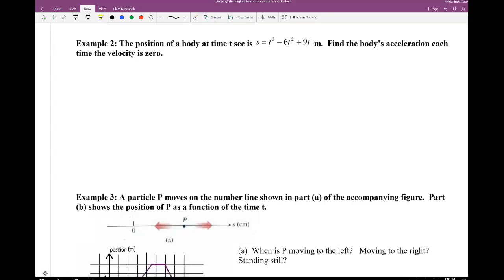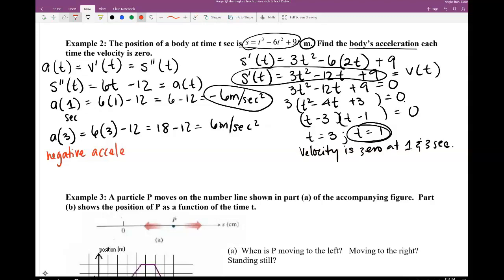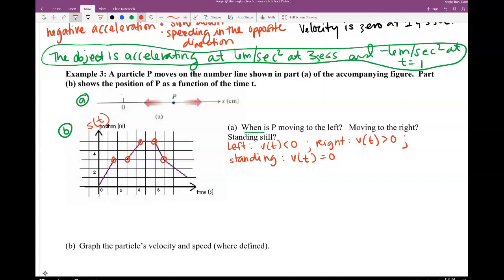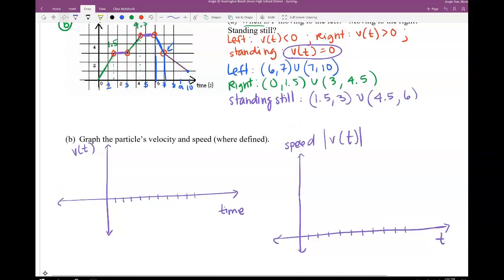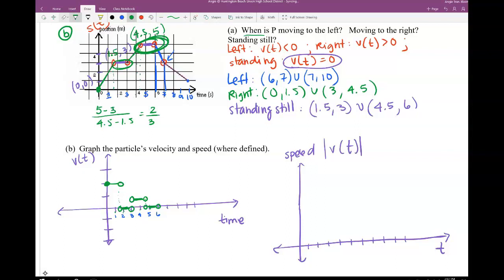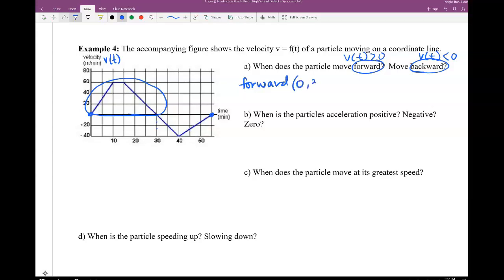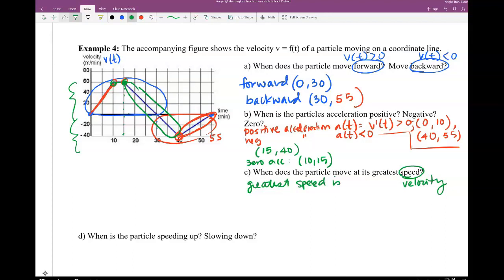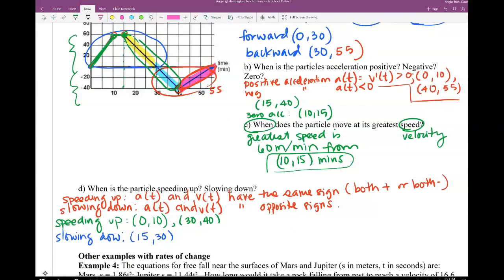3-4 (calc) examples 2-4